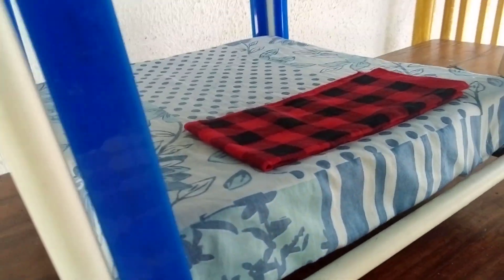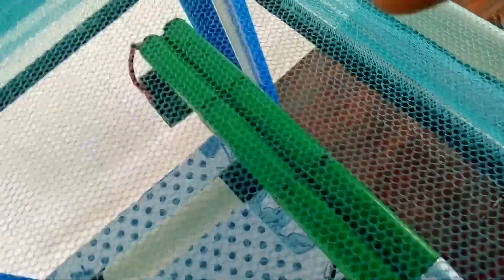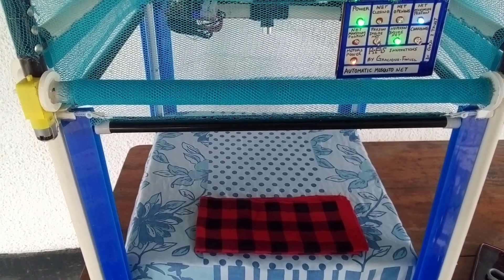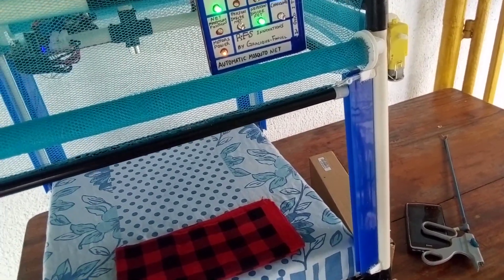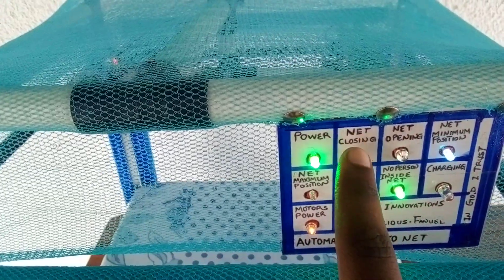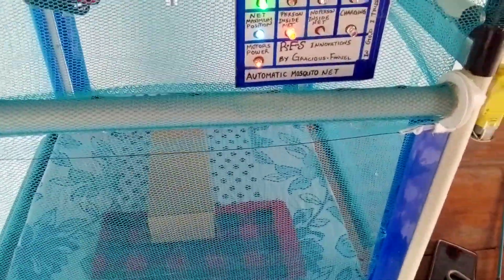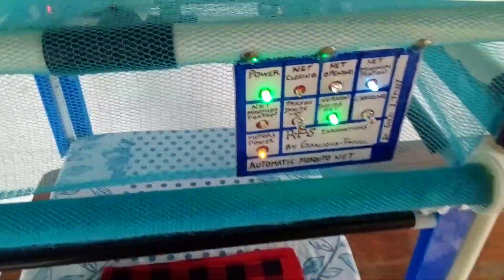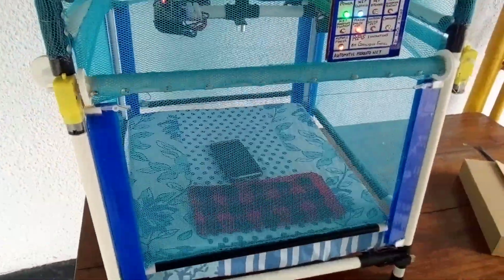Automatic mosquito net ,by RFS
This fully automatic mosquito net model was designed and made by Gracious Fanuel,it sets down the net when some one enters in the bed and unfolds when someone stays in a vertical position with respect to the bed.